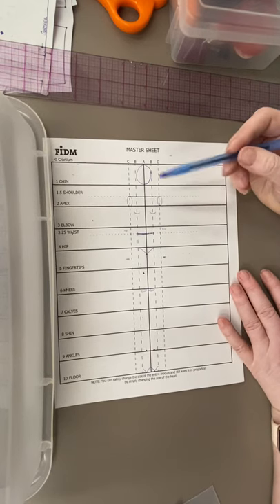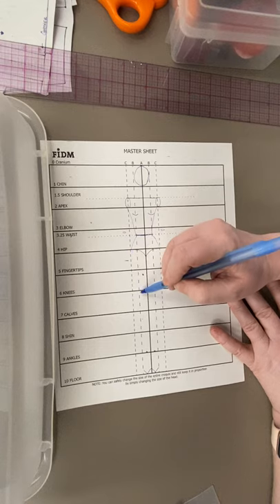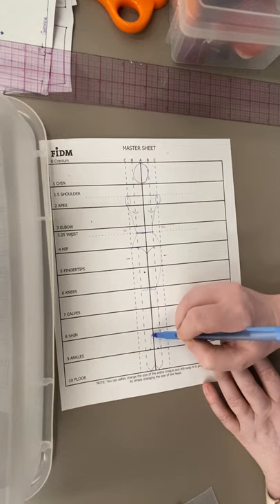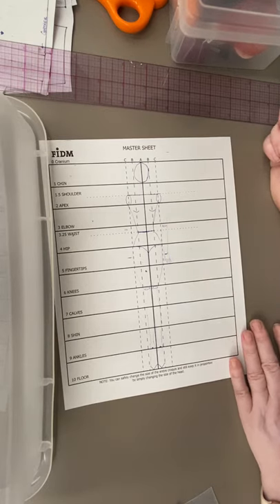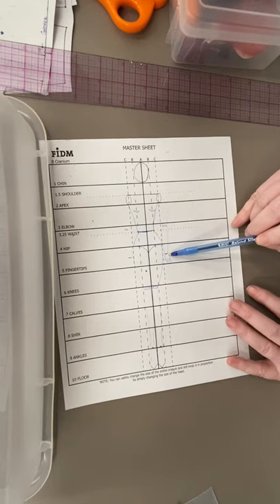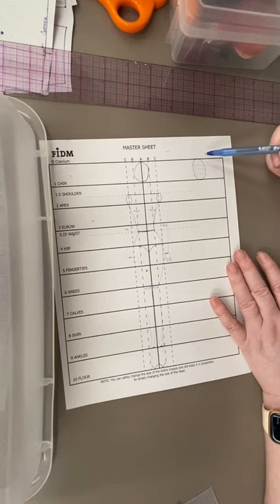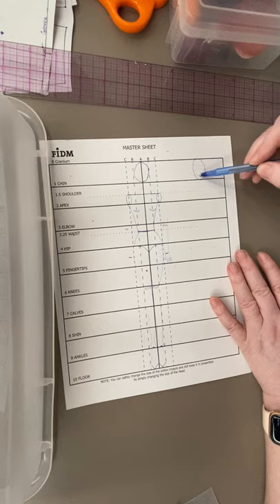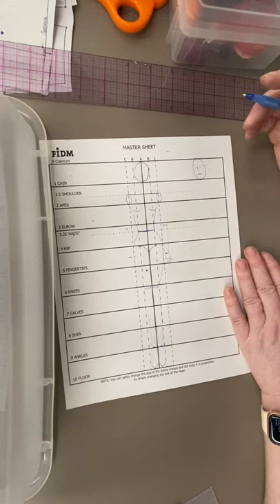fashion croquis part 2